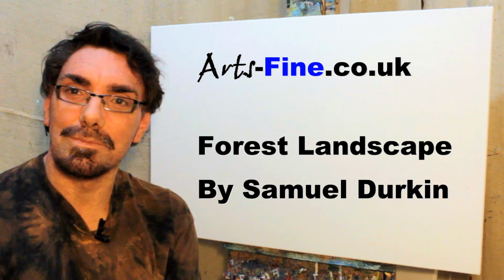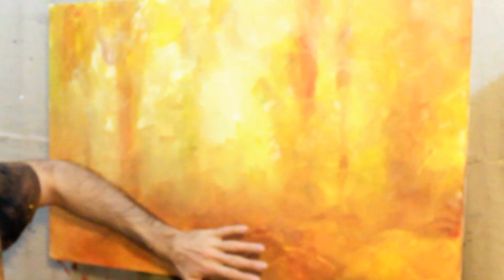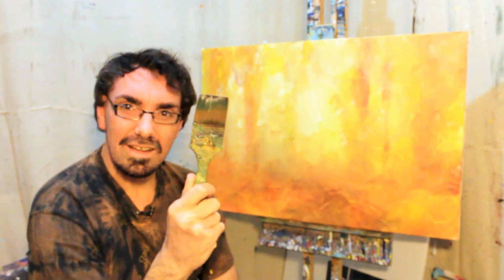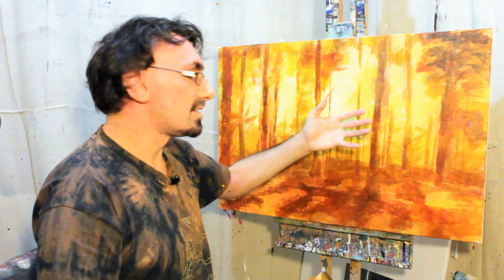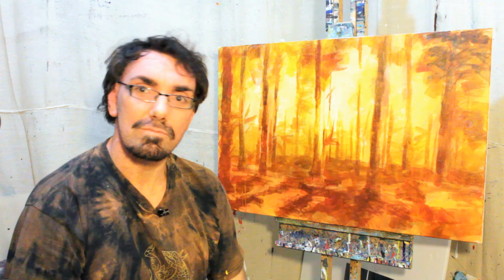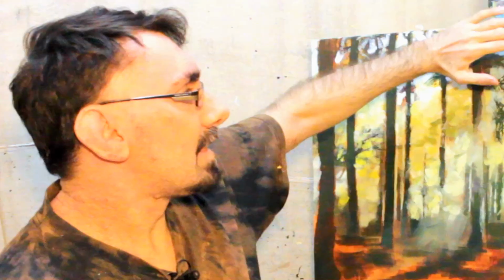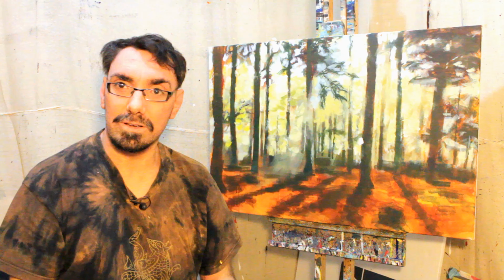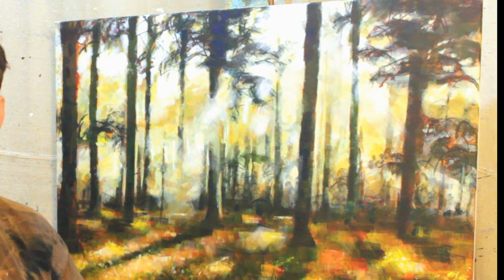How to Paint a Forest Landscape painting: Acrylic painting lesson by Sam Durkin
Learn to paint a forest landscape in a modern Impressionist abstract realist style. Learn techniques and tips on how to paint using acrylic paint on canvas,.